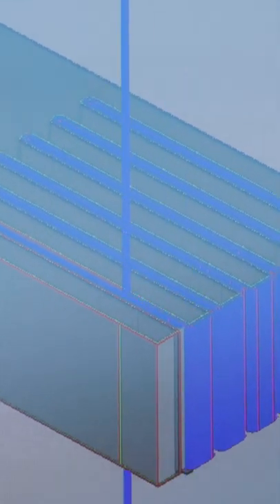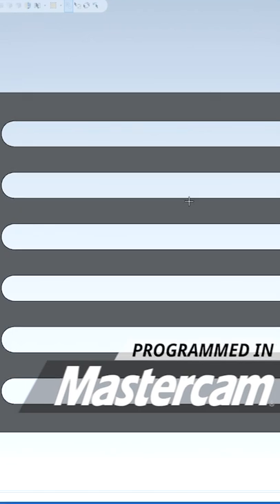MACHINING One Of The HARDEST METALS On EARTH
Follow the process as Trevor uses a Wire EDM from ONA to Machine Tungsten Carbide Perfectly.